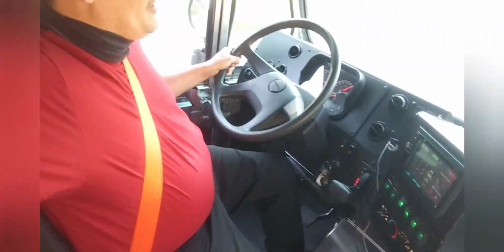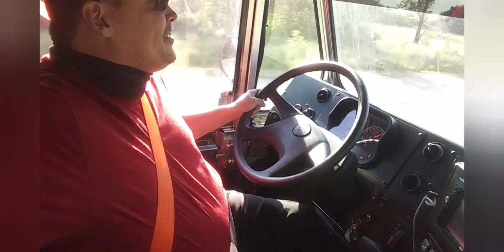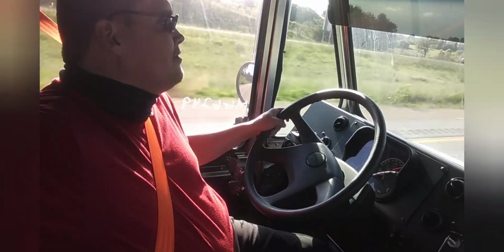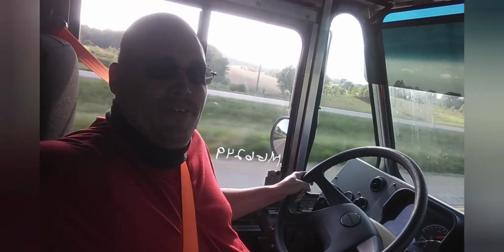First run for Pinnacle!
Bristol IN - Havre MT. Diesel Step Laundry Van!

Please help support and advance awareness of the channel.